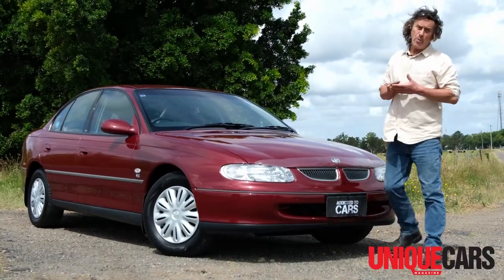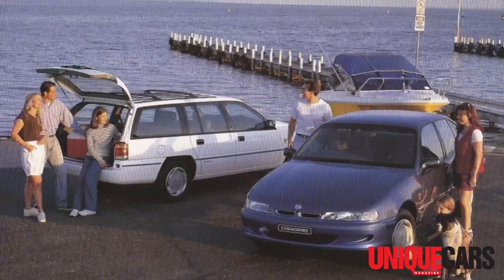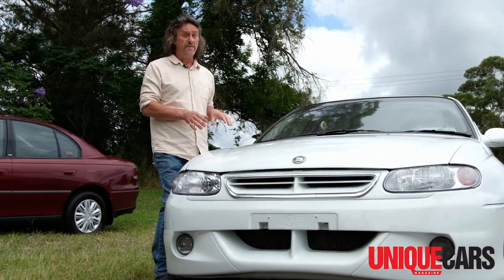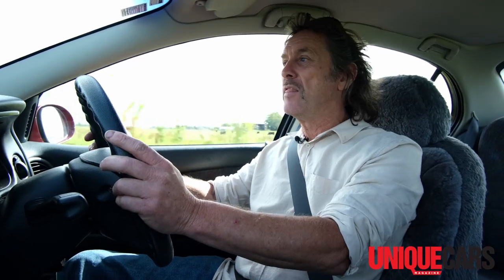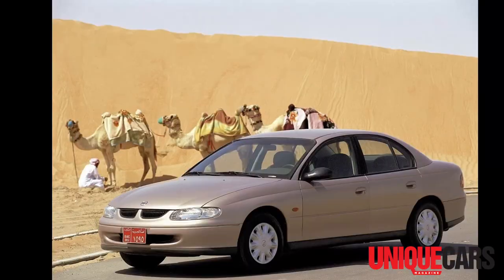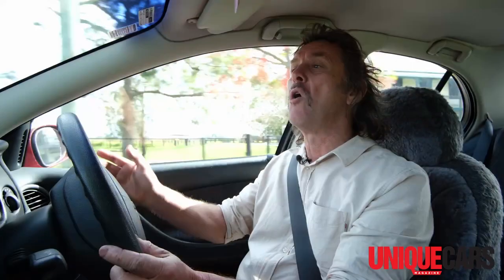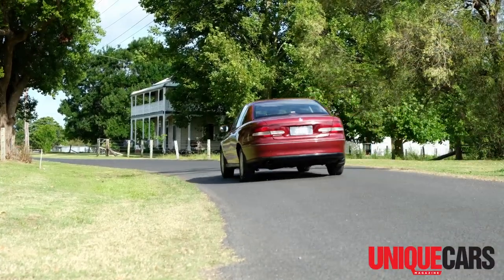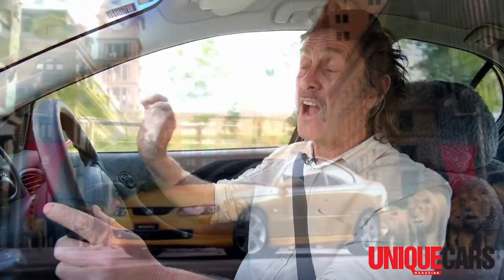Addicted to Cars - Holden VT Commodore | Unique Cars Magazine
Join Glenn Torrens from Unique Cars magazine as he unwraps the story of Holden's most versatile-ever platform, the VT.

An incredible 55 models sprouted from this well thought-out and good-looking series.

Join the conversation